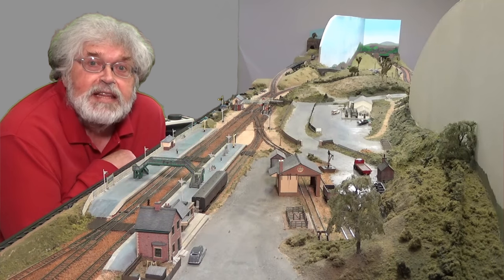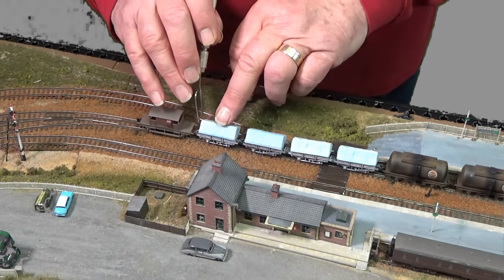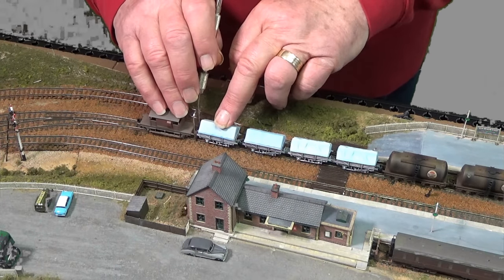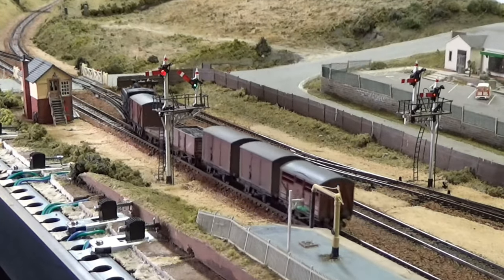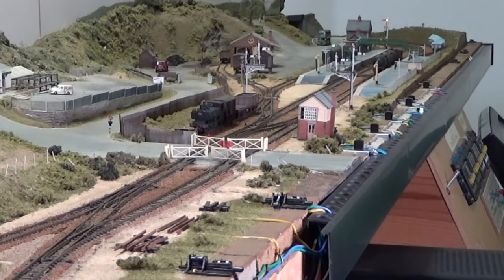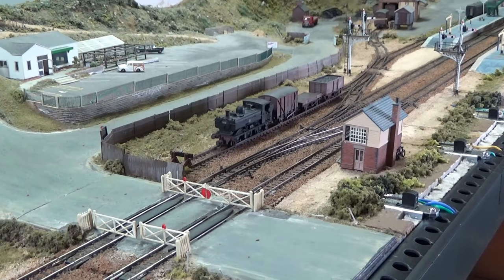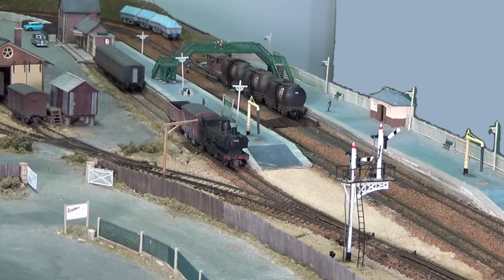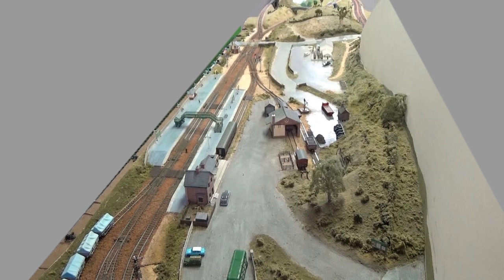Exworthy Journeys #23 - Wagons for Exworthy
The new layout at Exworthy is now complete - and operation is much better.  While there may still be some hiccups, this operation with an engine having a rigid, short 0-6-0 wheelbase would have been problematic and irritating, if not impossible with the old arrangement!

This video also shows my initial attempts at building and using a magnetic hand-uncoupler. I got the little 2mm x 1mm rare earth magnets through Amazon,

and they came in a packet of 1000 for around $10 ! Anyone got any suggestions as to what to do with the 990 magnets that I have left over?

The few sound files that I did use for this video are